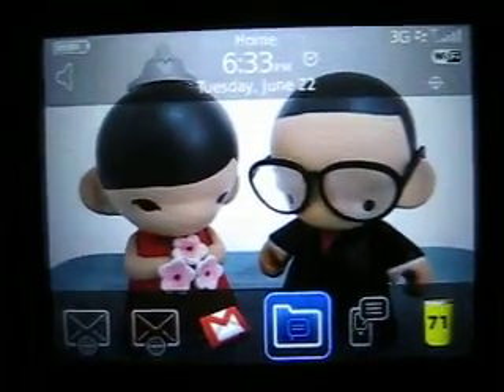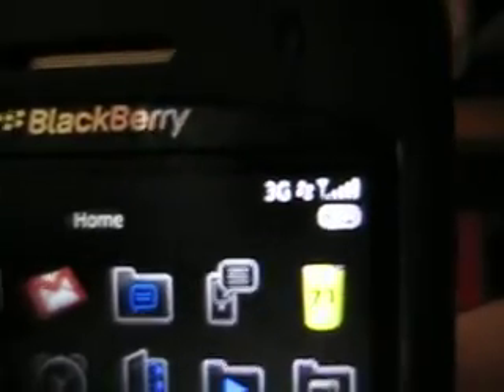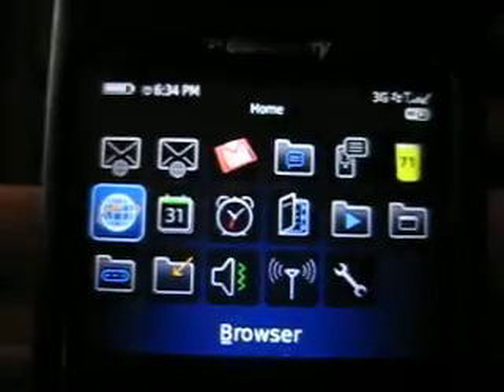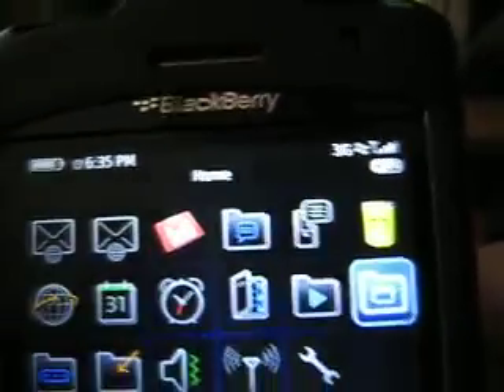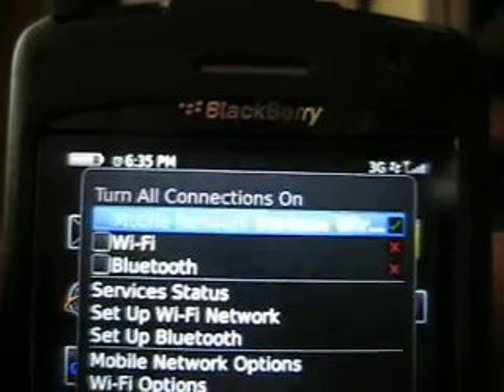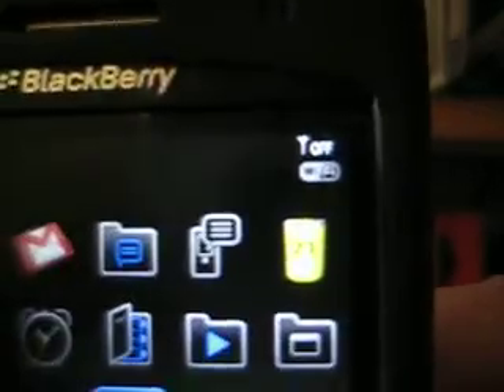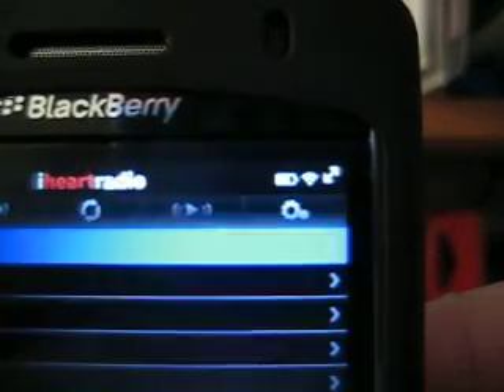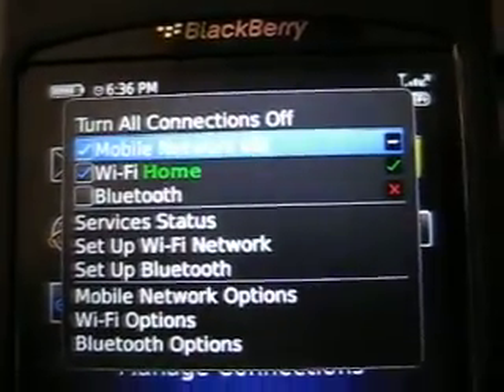Blackberry Bold 9650 WI-FI takes over 3G Mobile Network Data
This video is to show that if you have 3G Mobile Network and WIFI turned ON, WIFI takes over 3G data even though both are turned ON. 3G Mobile Network is ON so you can receive phone calls, text and emails but anything requiring data such as browser, iHeartRadio, Blackberry App World, etc, uses WIFI as primary connection and not 3G.

When Mobile Network is turned OFF (no 3G) and WIFI is on, all phone calls go to voicemail and you will not receive SMS/MMS or emails but you can still receive BB messages, pretty much anything related to data.